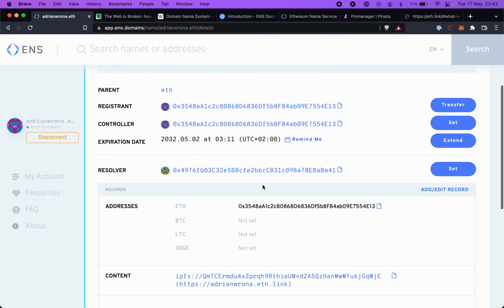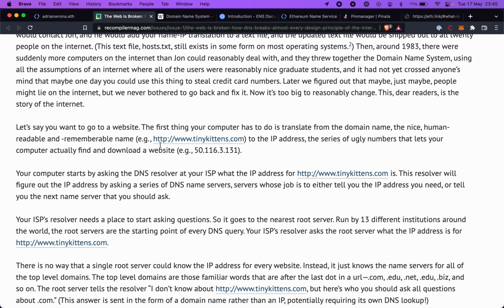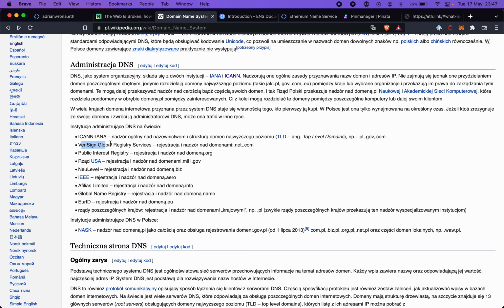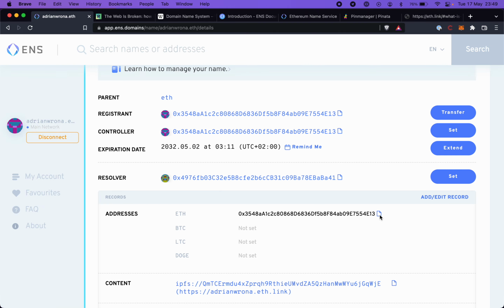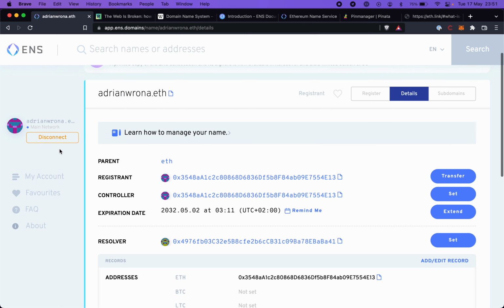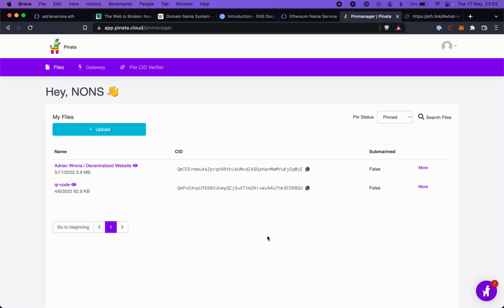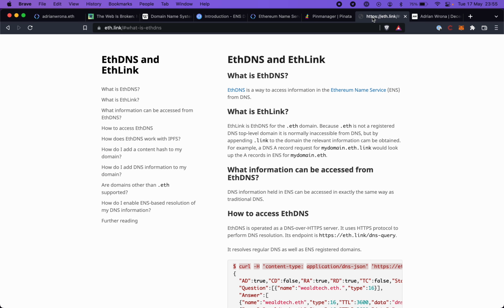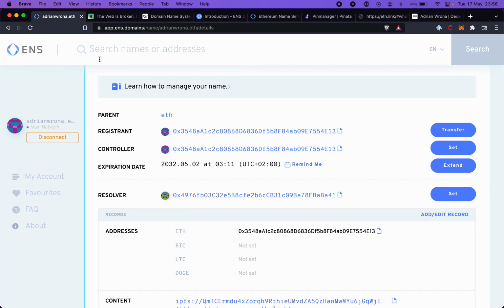How can NFT be a domain name? What does that even mean? How does NFT domains work?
This time I'll help you understand how can NFT be a domain name? What does that even mean? How does NFT domains work? I did my research after I hosted my website on IPFS and used ENS domain to point to IPFS CID.